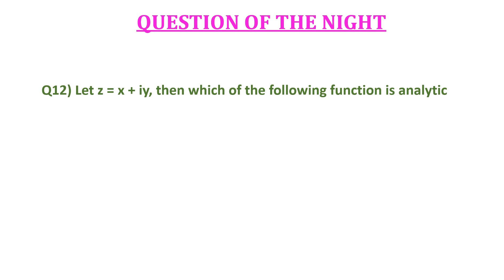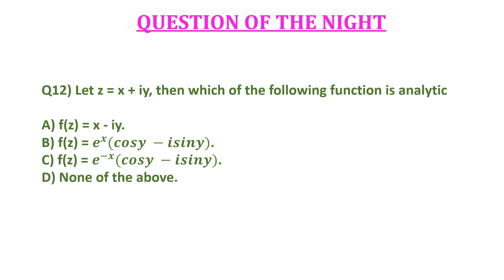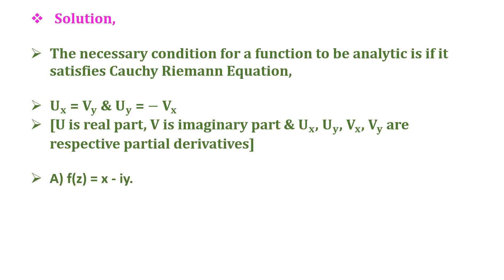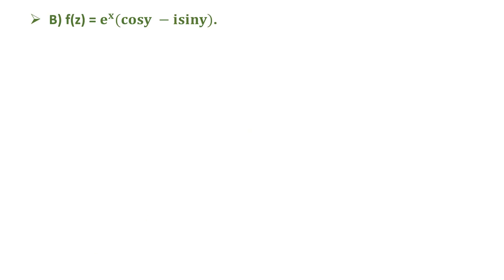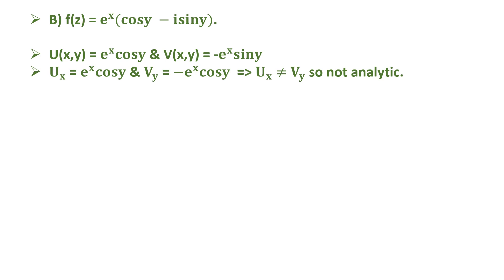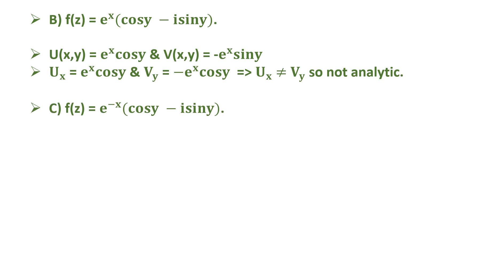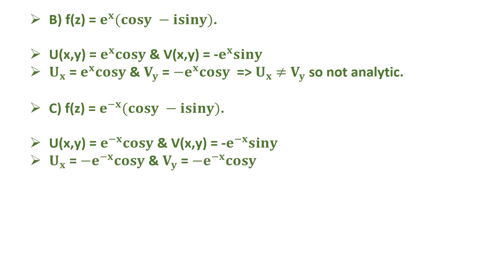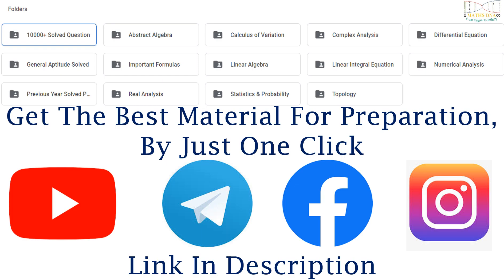QUESTION - 12 | COMPLEX ANALYSIS | C-R EQUATIONS | CSIR-NET | SLET | GATE | IIT-JAM |NBHM,NBHM P.Hd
(M.Sc.) (GSET)
(KACHCHH UNIVERSITY RANKER)
(RESEARCHER)